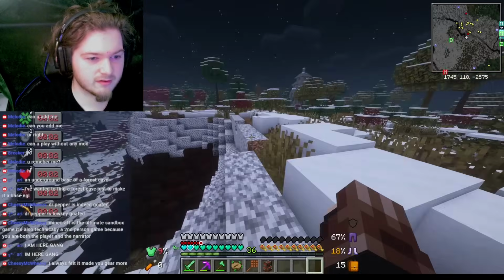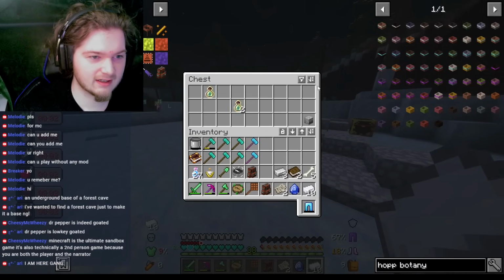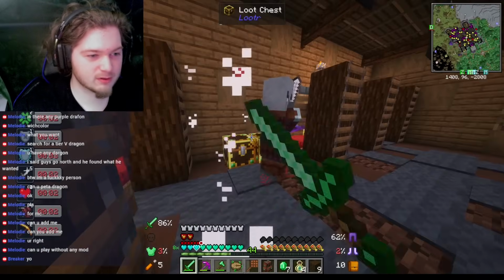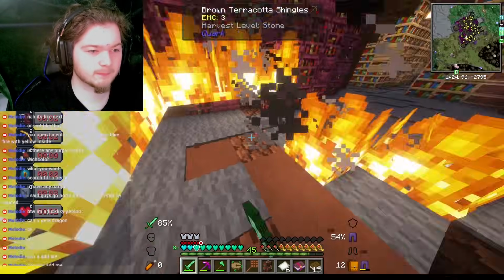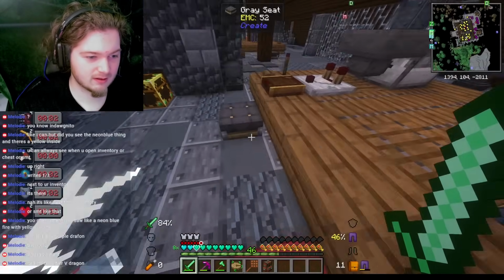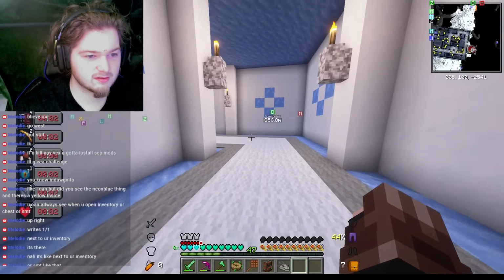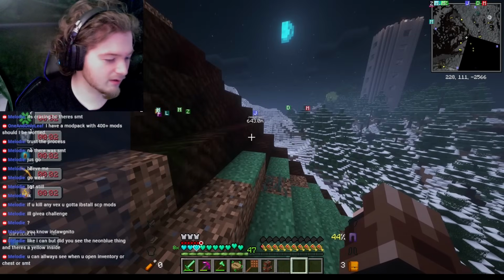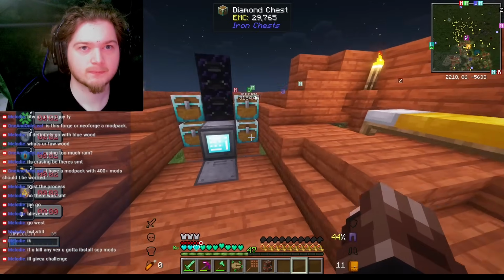What’s Inside the Secret Chest at the Top?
Welcome to Custom Modded Survival 2025! In this brand-new Minecraft series, we dive into a hand-picked selection of the best mods for 2025, blending technology, magic, exploration, and hardcore survival into one epic experience. Watch as we build massive bases, automate everything, conquer dungeons, master powerful gear, and uncover the secrets of custom dimensions and biomes. With a unique mix of tech mods, magic systems, custom mobs, and endless progression, this modded Minecraft survival world is full of surprises. Perfect for fans of modpacks, RPG-style gameplay, and Minecraft adventures.

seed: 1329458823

0:00 beninging
00:10 middle
26:10 end

PC
Boot Drive
1st GPU
2nd GPU
Capture Card
Storage - 3x
Main Monitor
Secondary Monitors

Snacks/Candy
Guava Candies